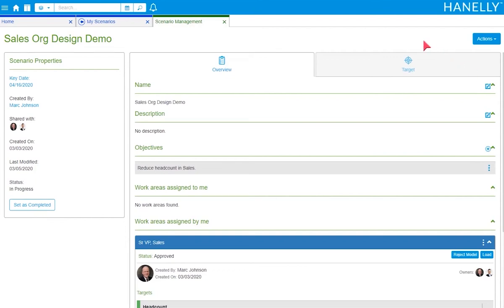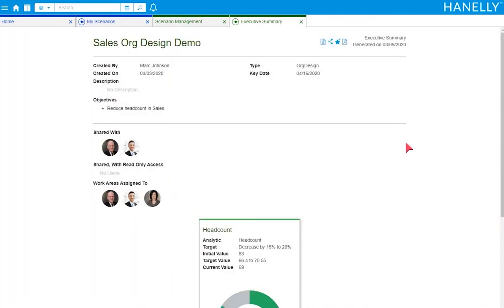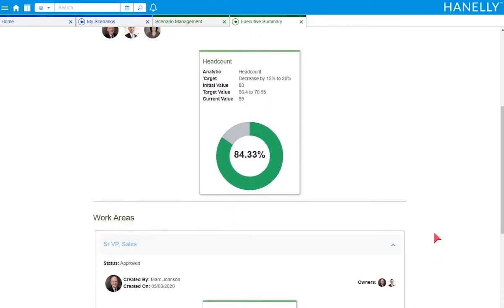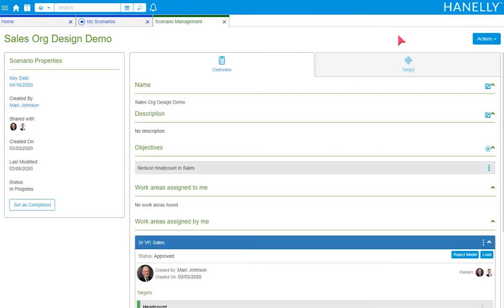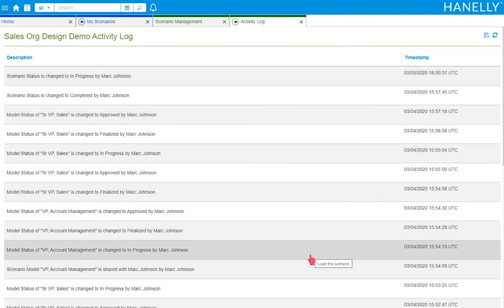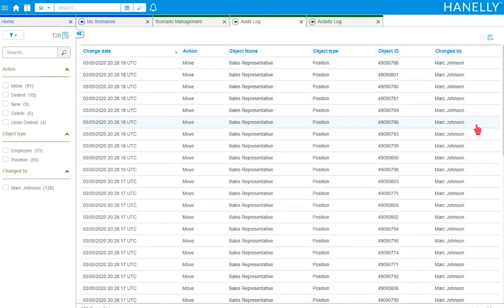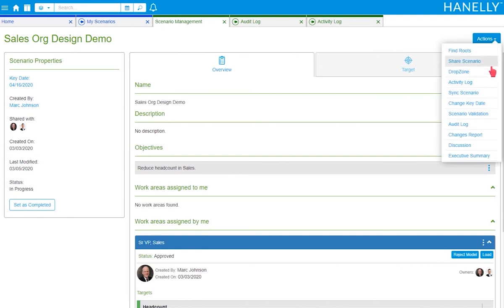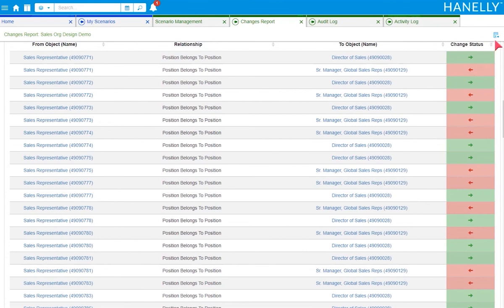18. Executive summary, logs, and reports – Nakisa HR Suite software for org chart and org design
Nakisa HR Suite offers different logs and reports to track scenario activities.

0:00 : Executive Summary
1:30 : Activity Log, Audit Log, and Changes Report